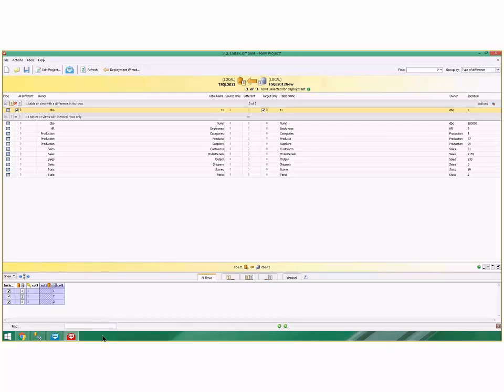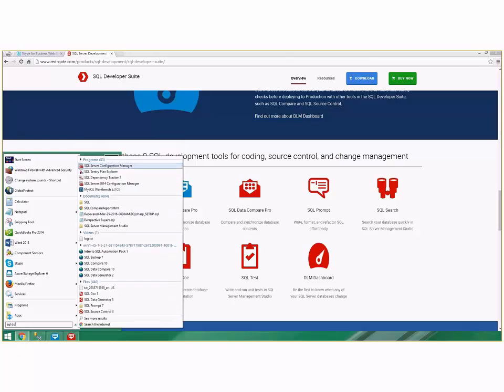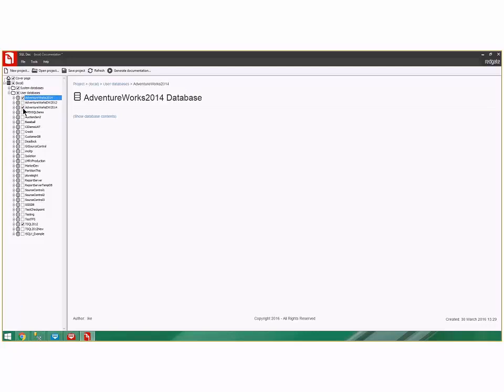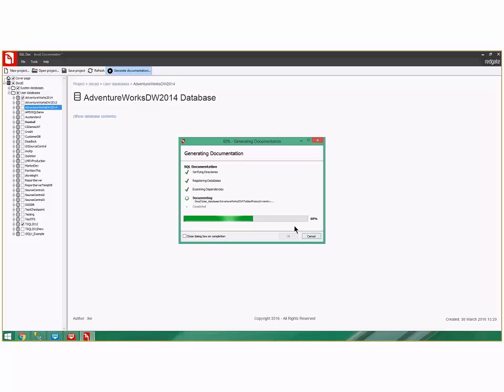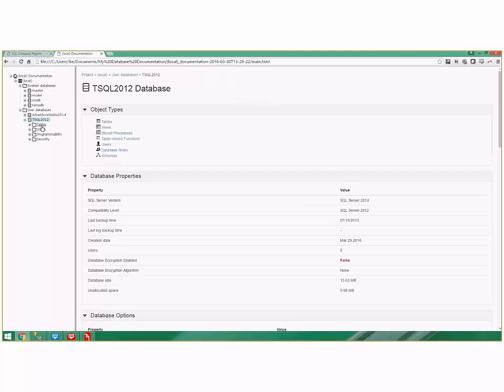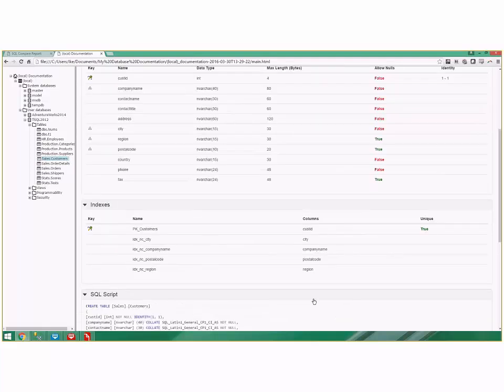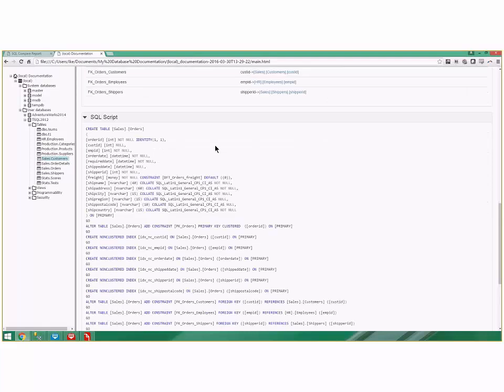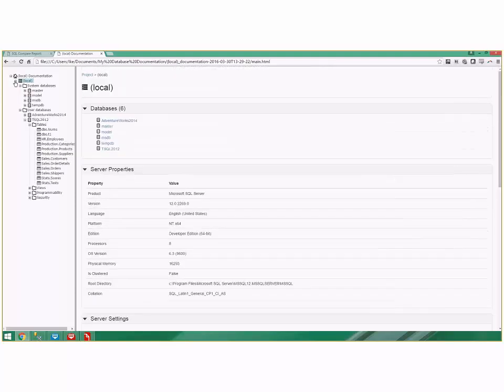Part 3 - SQL Doc - Redgate SQL Toolbelt Essentials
This will demonstrate how to use the SQL Doc to of Redgate Developer Bundle to create documentation of your current database state in SQL Server.  You can save it off and know exactly what your database looked like at that point in time